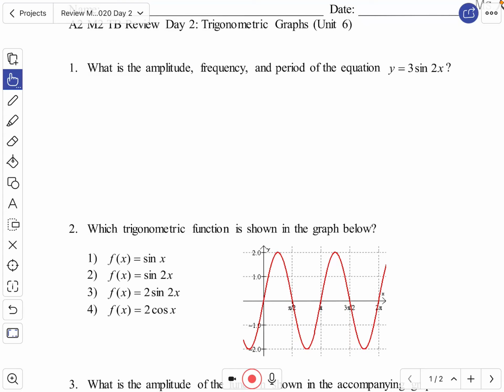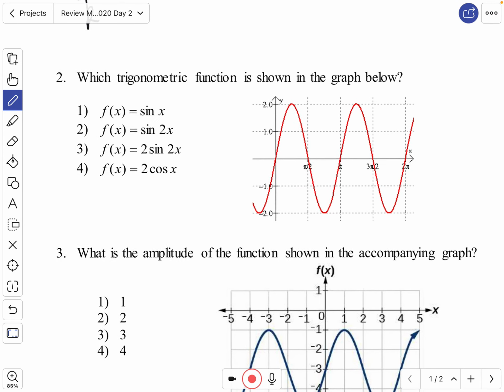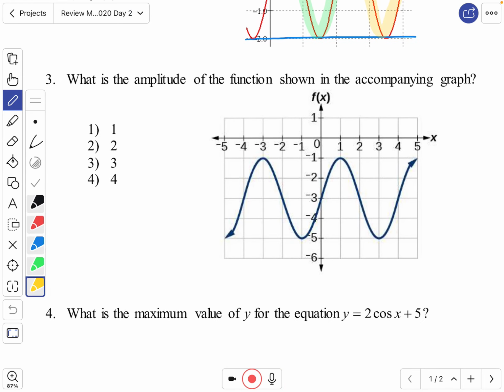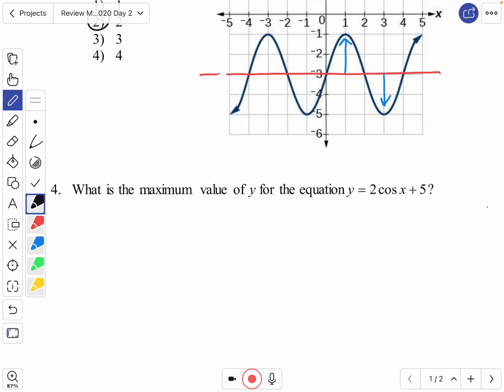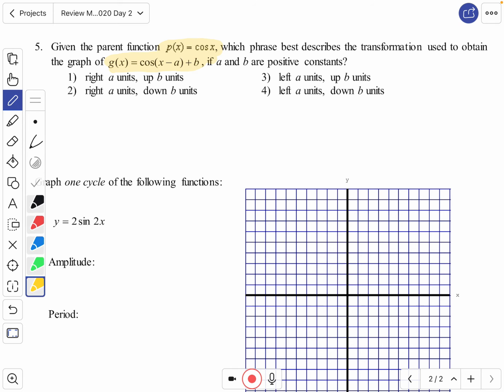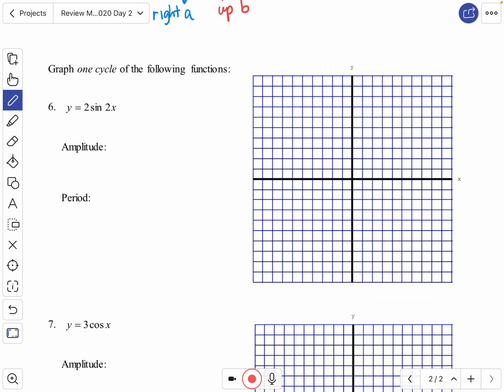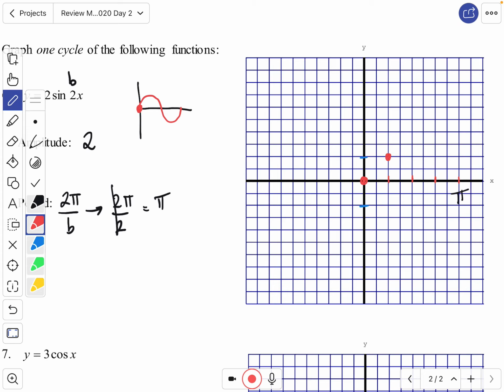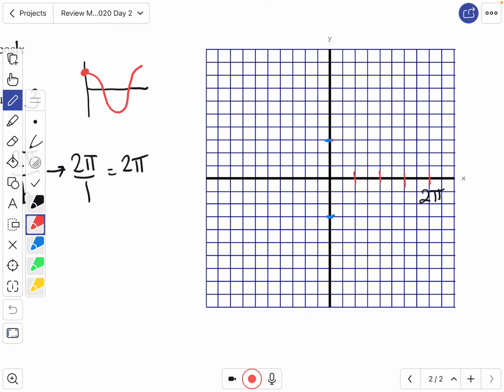Unit 5 Review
Graphing Trigonometry